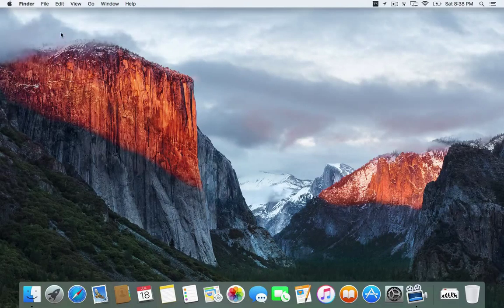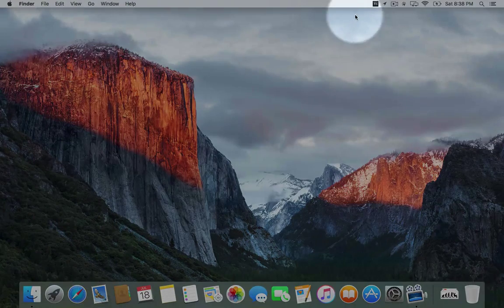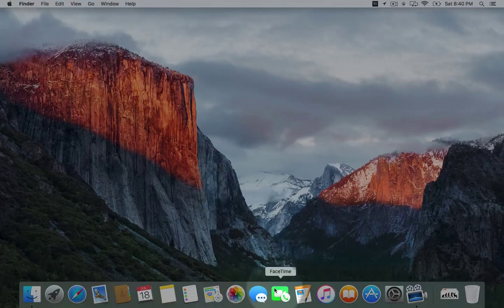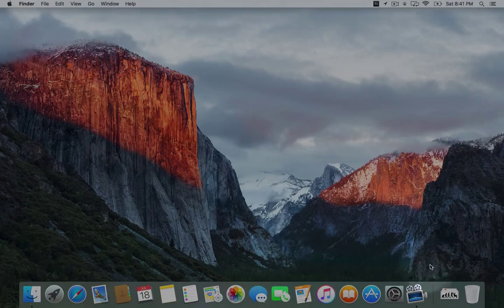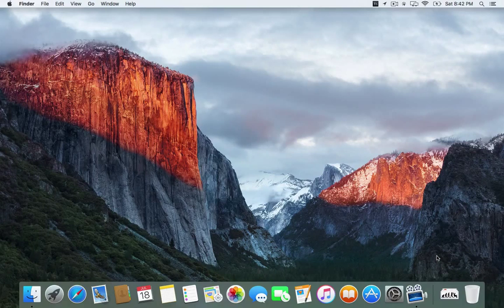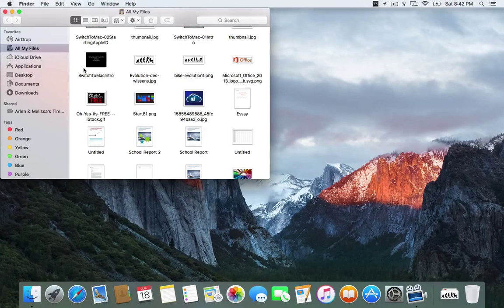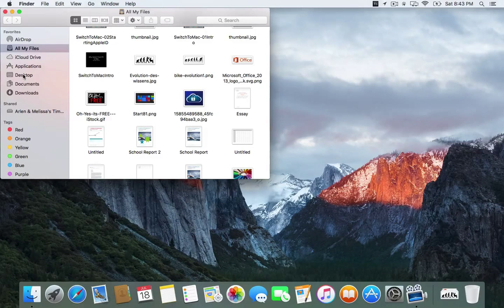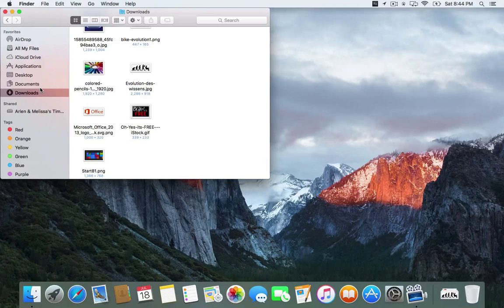The Mac Desktop- Similarities and Differences with a PC- Switch from PC to Mac Series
What's so special about the Mac Desktop? How is it different from a PC? In this series on Switching from PC to Mac, I'll show you some great tips to help you learn the Mac.